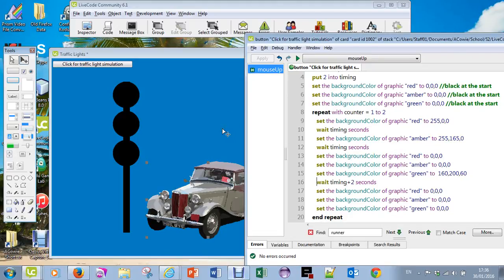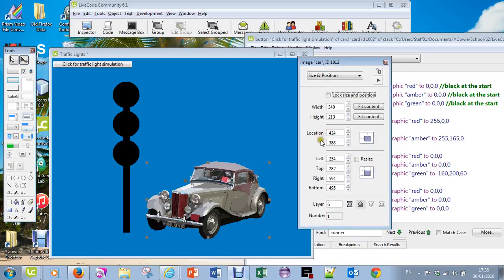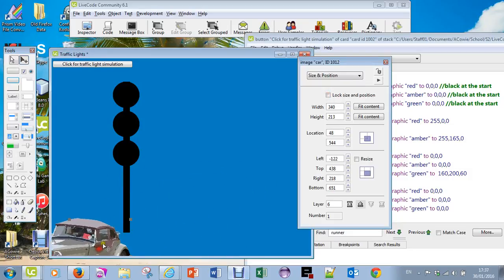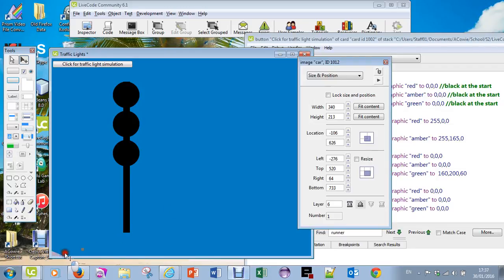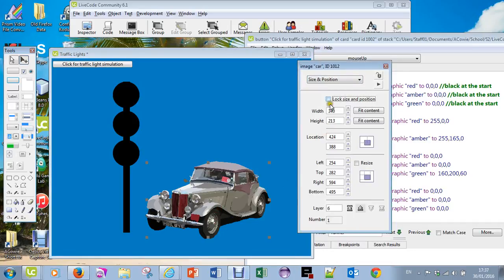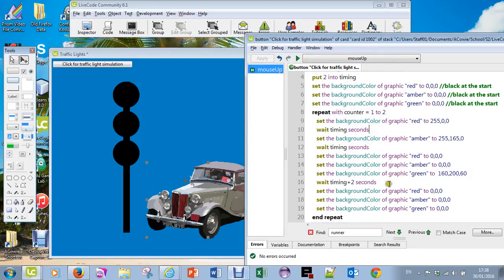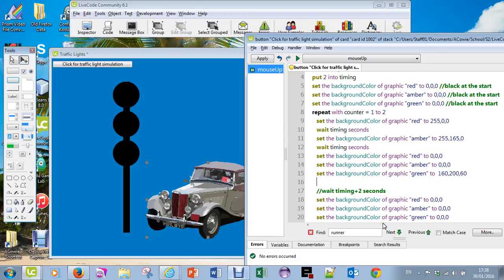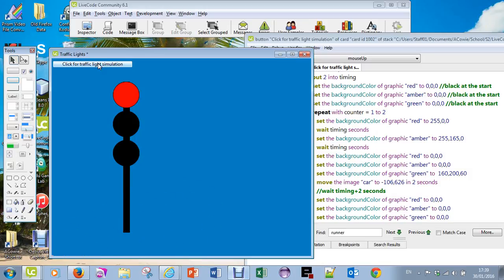Moving the car